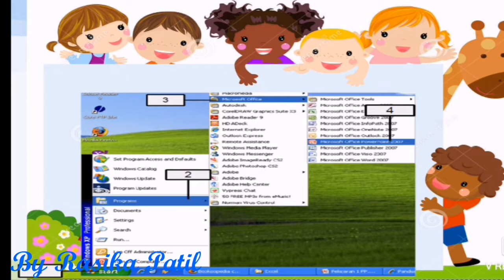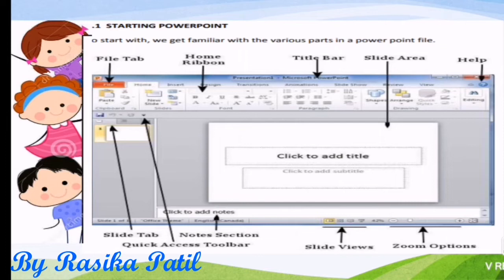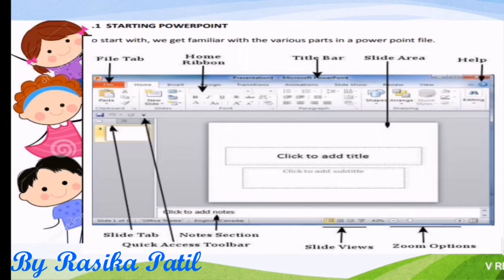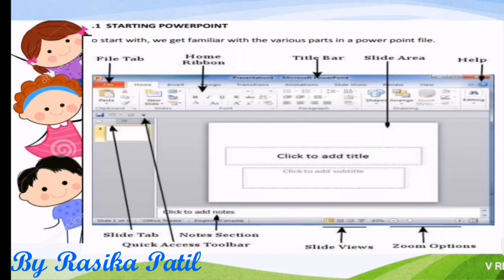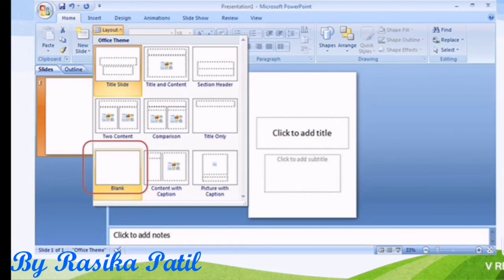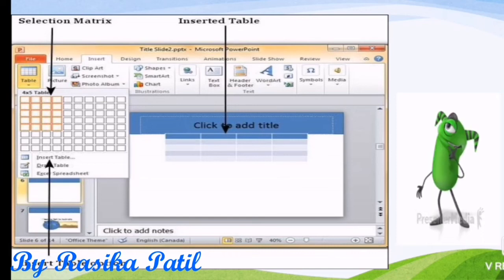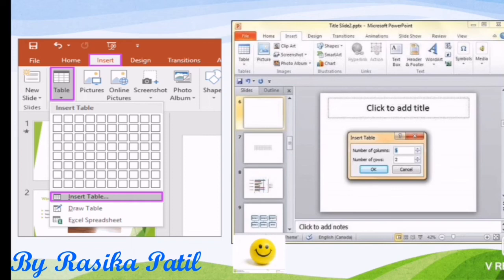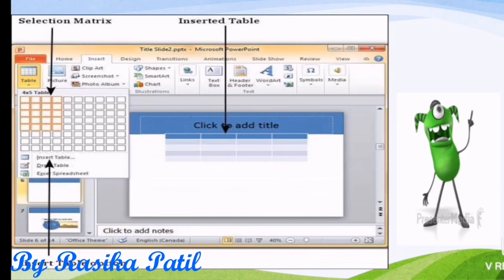VI LE 4 Microsoft PowerPoint 2007